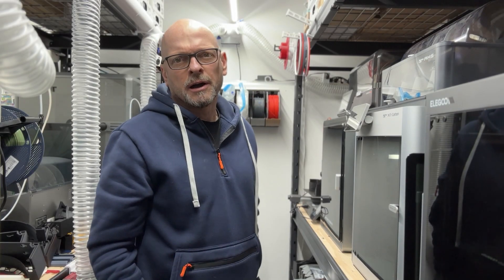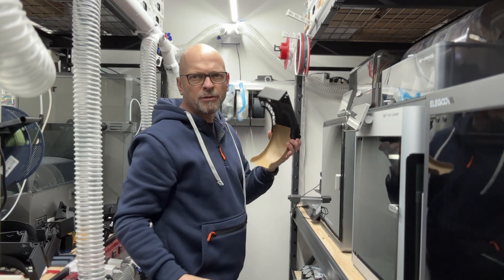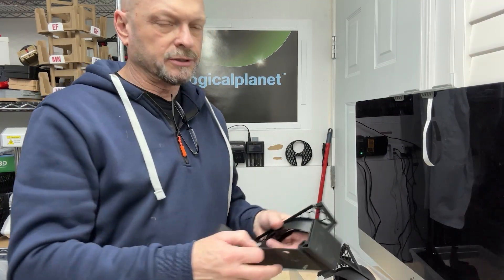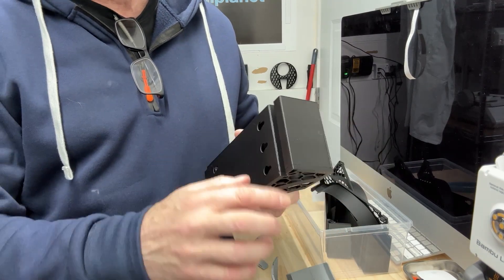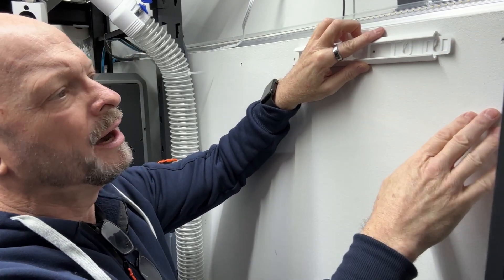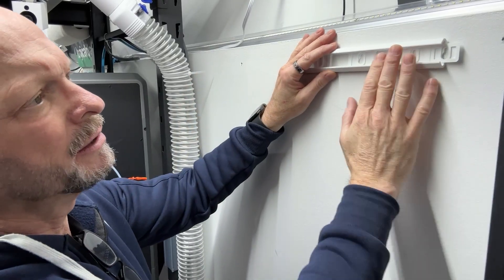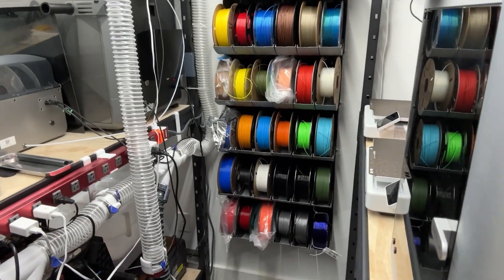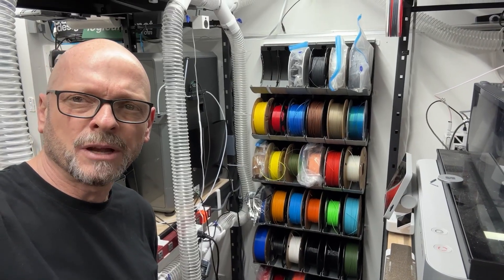LogicalPlanet Spool Storage — Modular, Collapsible, 100% 3D Printed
Looking to clean up your filament storage and make your print space more efficient?

This is my Logical Wall Mounted Spool Storage System — a fully 3D-printed, modular, snap-together, collapsible filament storage solution that mounts right to your wall.

It’s lightweight, customizable, expandable in every direction, and the trays collapse upward when not in use. Perfect for print farms, maker spaces, and anyone who wants their spools organized and accessible.

In this video, I walk through the design, features, and some tips on assembly and printing.

What Makes This System Unique

• Modular & scalable
Expand left, right, up, or down — build the system that fits your space.

• Collapsible spool trays
Swing up into the wall assembly when not in use.

• 100% 3D printed
All components snap together. No extra hardware required.

• Rail-based mounting
Rails link together for perfect alignment and easy expansion.

• Great for print farms
Clean, compact, and keeps your filament visible and organized.

Please join the LogicalPlanet Discord community via my linktree to discuss this and any other LogicalPlanet projects, upcoming projects, ideas and anything else related to LogicalPlanet.